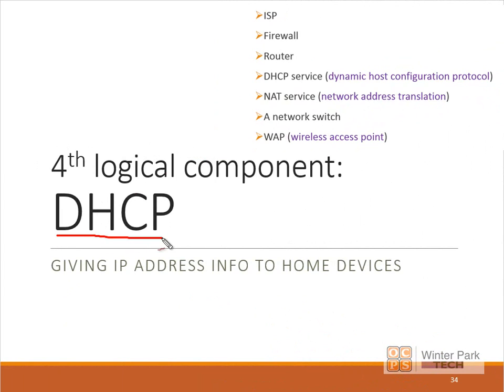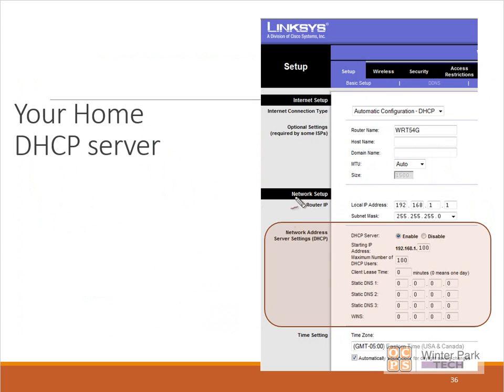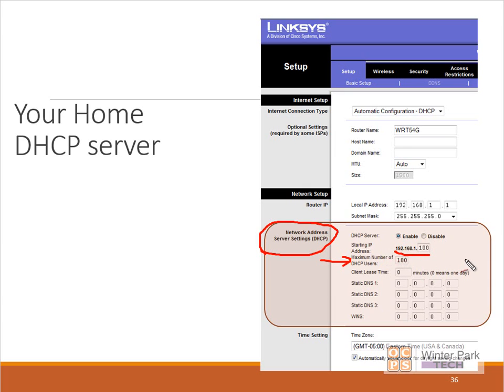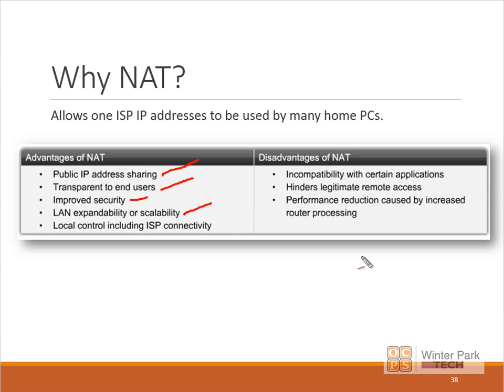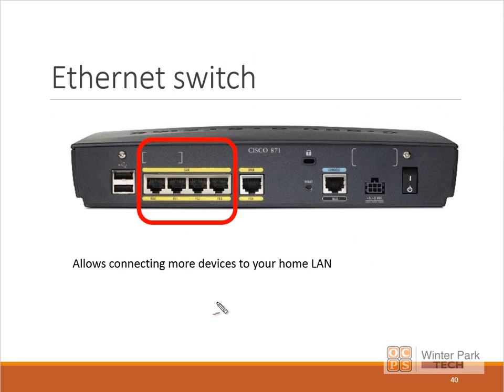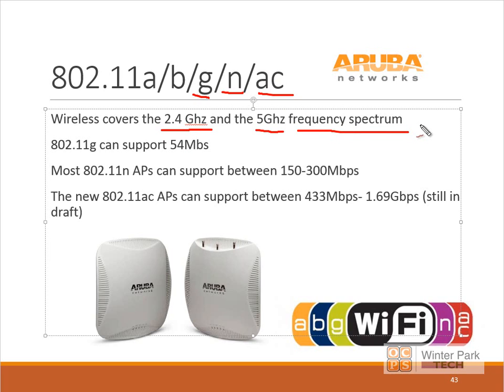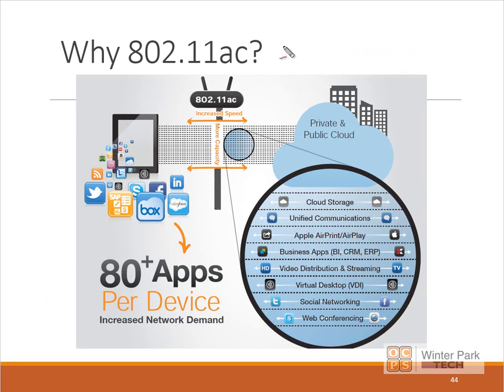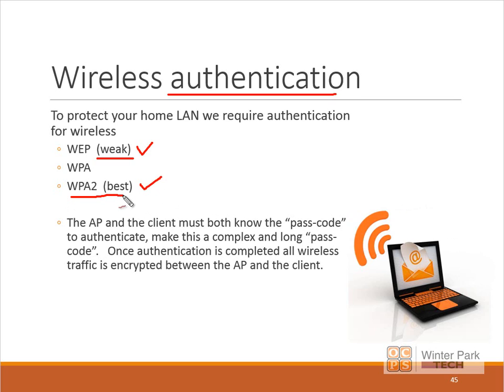Home Routers: Understanding the logical components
SOHO routers are far more complex than most understand.  We will look at the following components:   DHCP servers and their function on your home network.  A review of NAT and how all your home devices can use just one IP address.   The importance of the switch and WAP built into most SOHO routers.  Many routers today have web-server, file servers with SAMBA, FTP services, and Media streaming services.

PowerPoints in *.pptx format:
Slide Deck in PDF:
Video Notes in *.docx:
Video Notes in PDF: